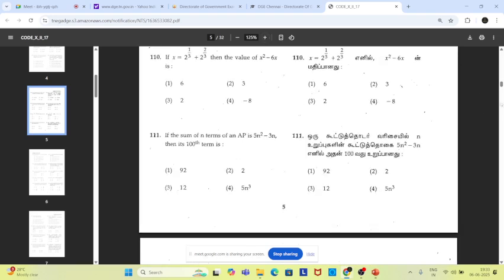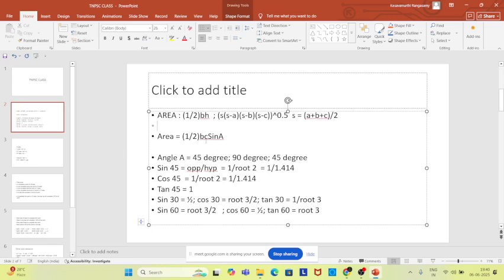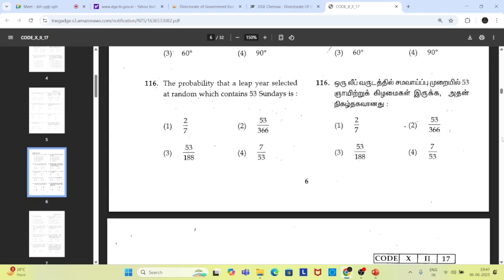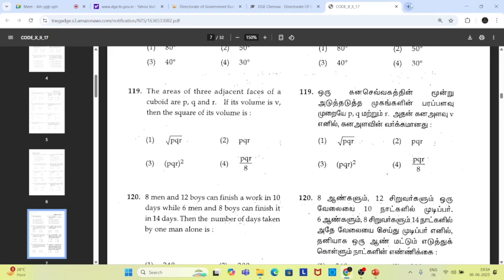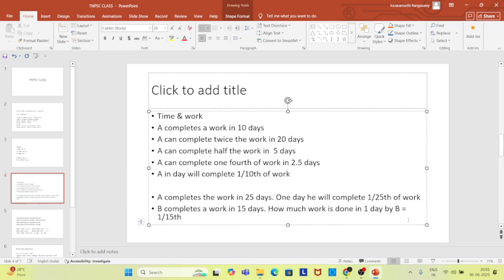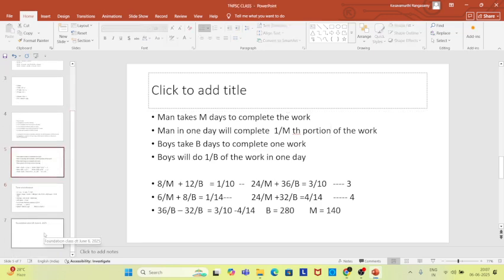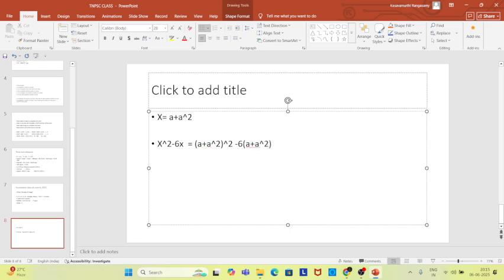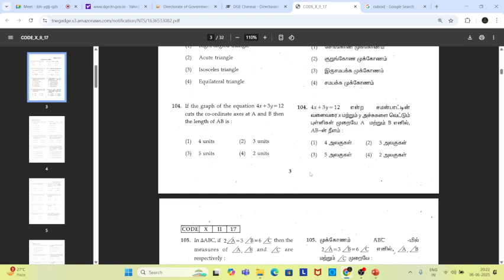FOUNDATION CLASS - MATHS - DT JUNE 6, 2025